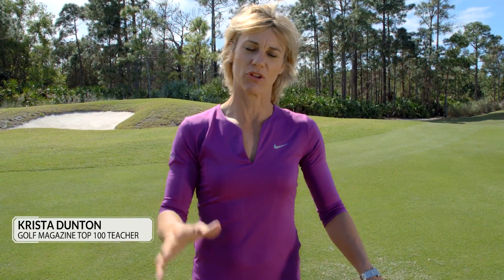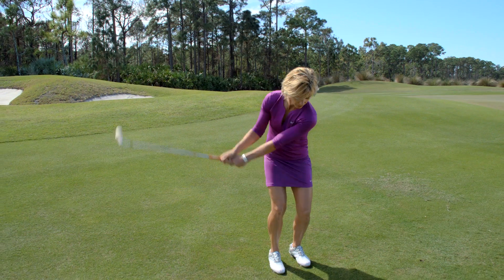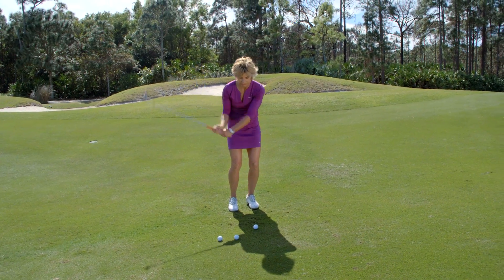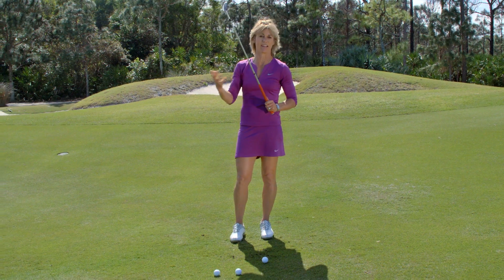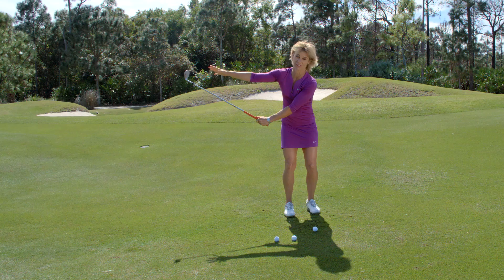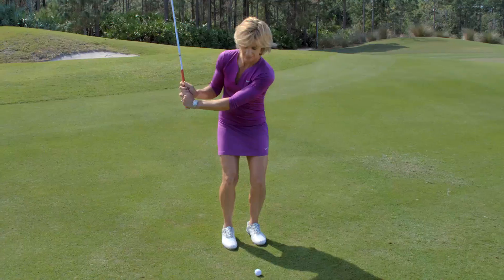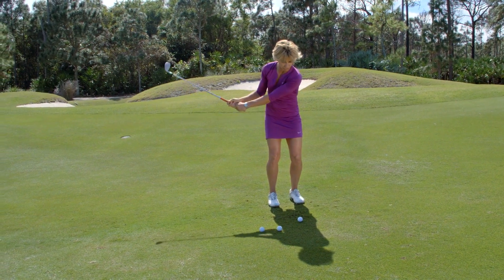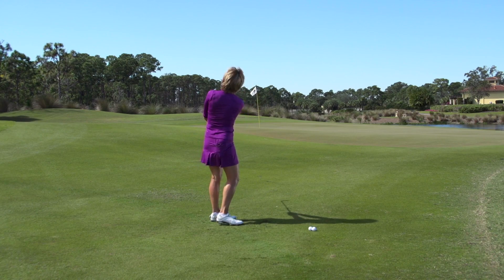Tour Tricks for Bumping and Running | Fix Finder #72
Make a "V" with your swing and add some chest turn to smoothly run the ball to the pin.